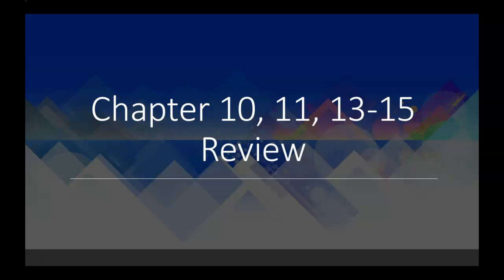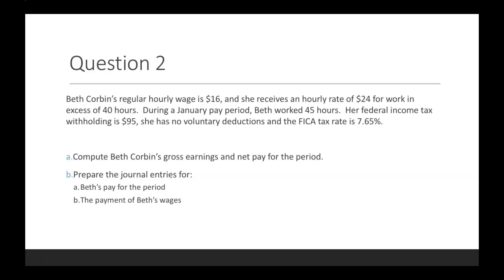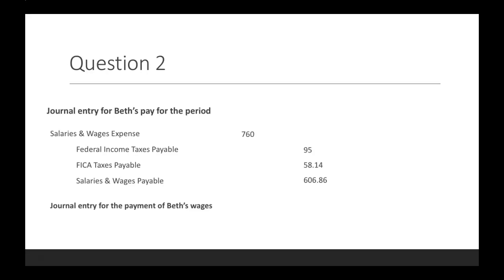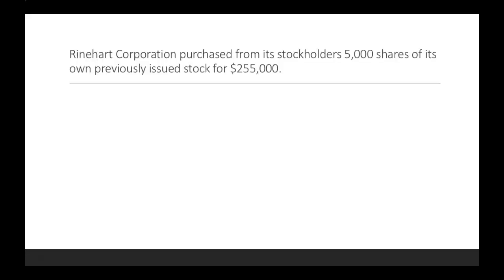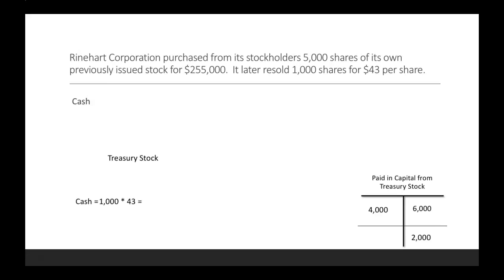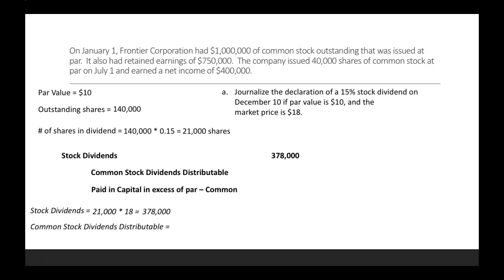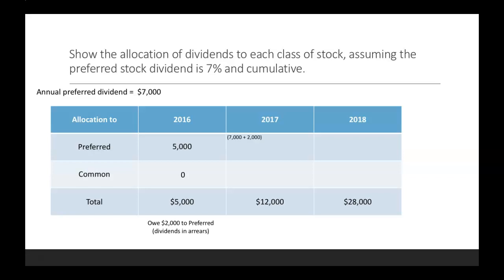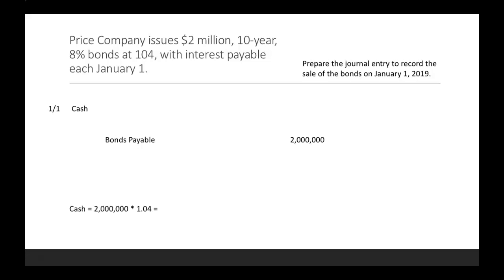Chapter 10, 11, 13-15 Review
Reviewing Chapters 10, 11, 13-15.

- Units-of-Activity Depreciation
- Declining Balance Depreciation
- Gross Earnings
- Net Pay
- FICA Taxes
- Payroll Journal Entries
- Treasury Stock
- Common Stock
- Stock Dividend
- Cash Dividend
- Issuing Bonds at a Discount
- Issuing Bonds at a Premium